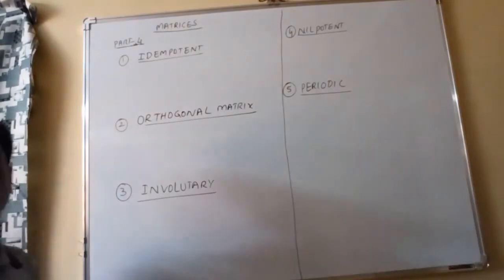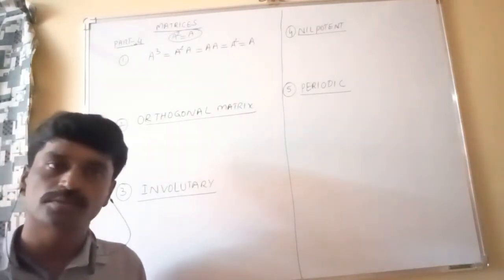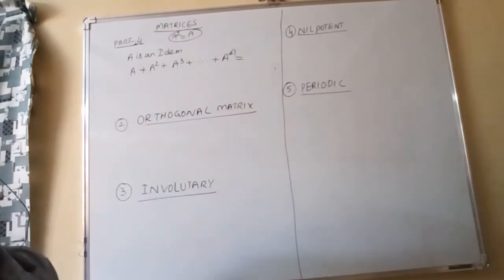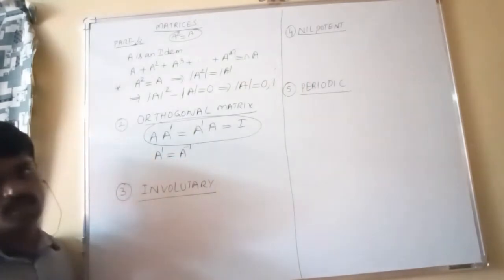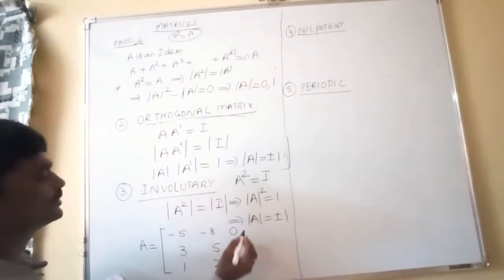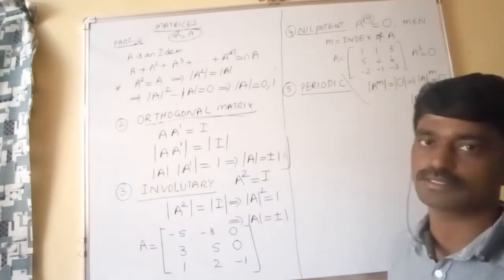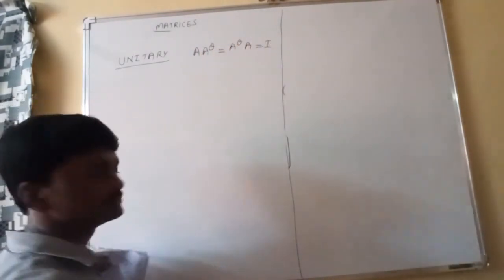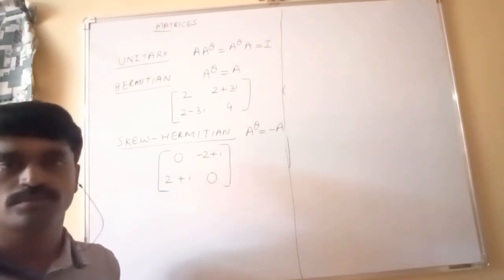Matrices part4 for Jee